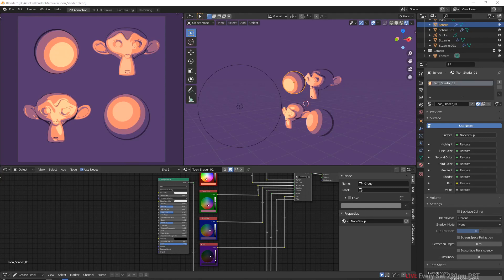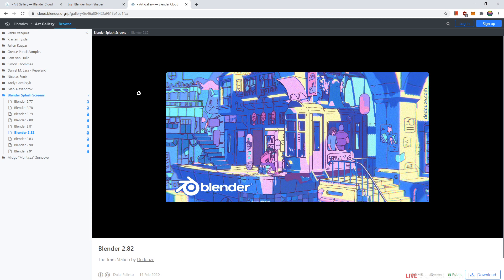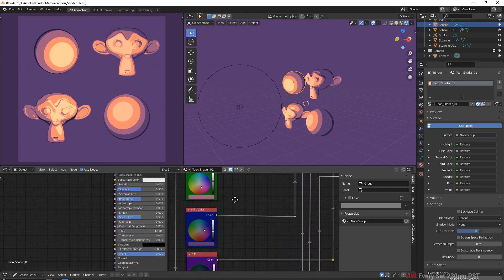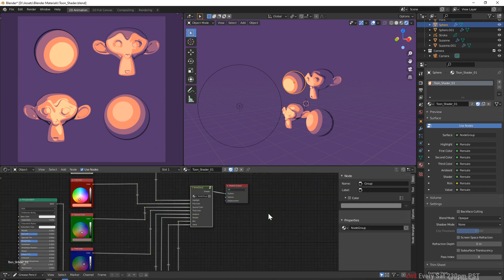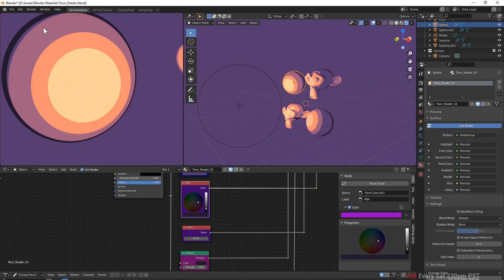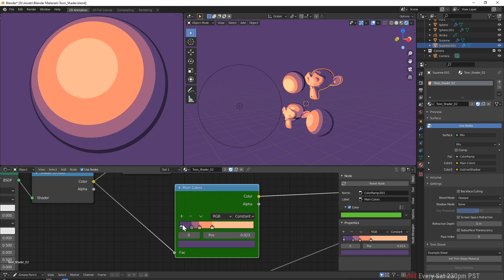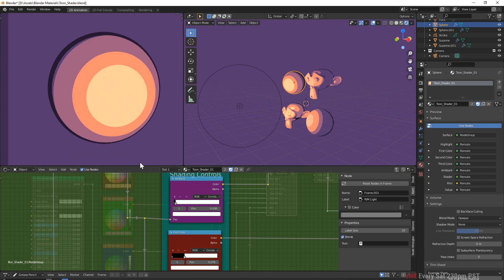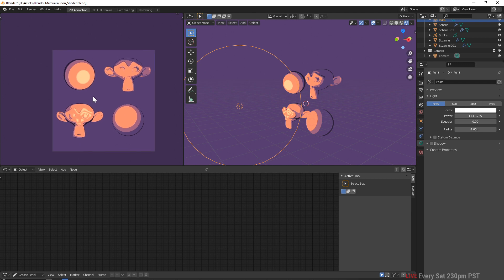Toon Material FREE DOWNLOAD |Blender Grease Pencil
FREE Blender Toon Shader